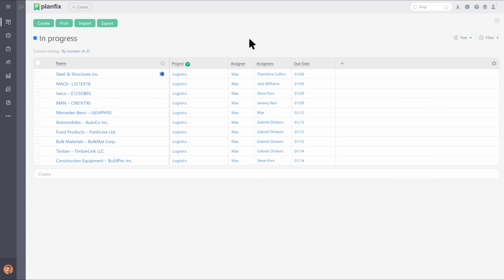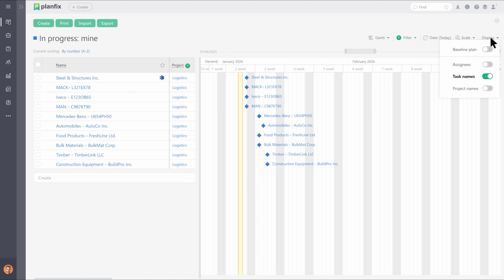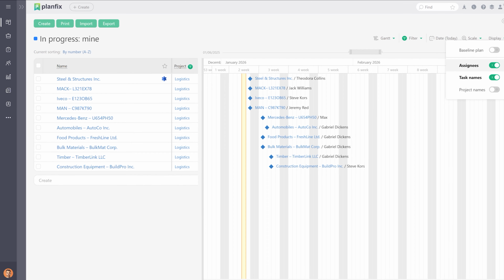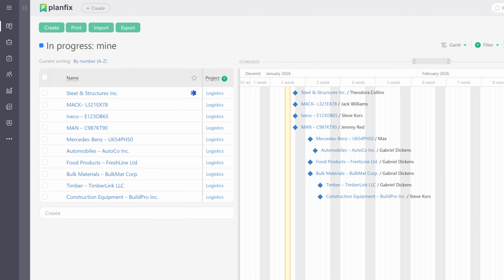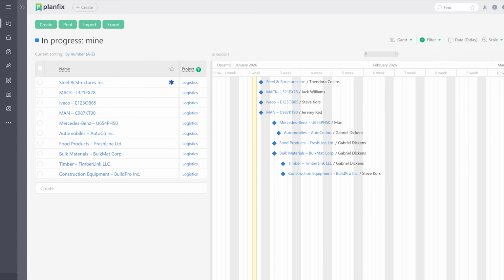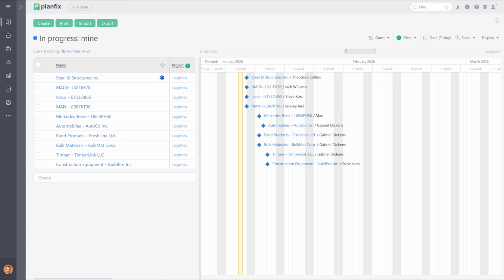Expanded Planner List View | Planfix: Tips and Tricks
We explain how to simplify and speed up task management in the Planner using Expanded Lists in Planfix.

00:08 — When to use it
00:33 — How to work with the list